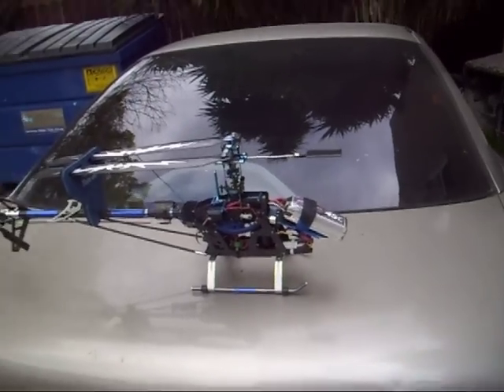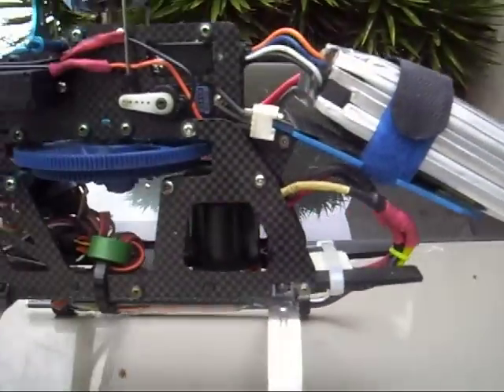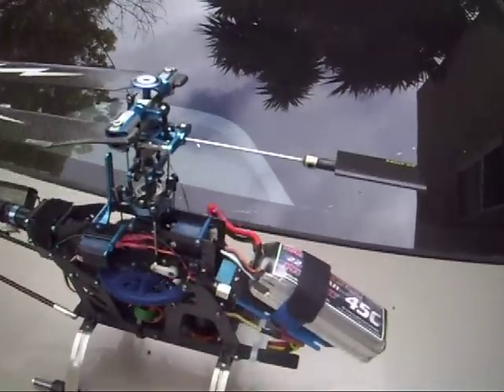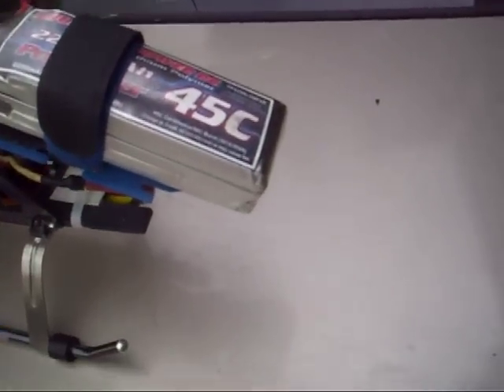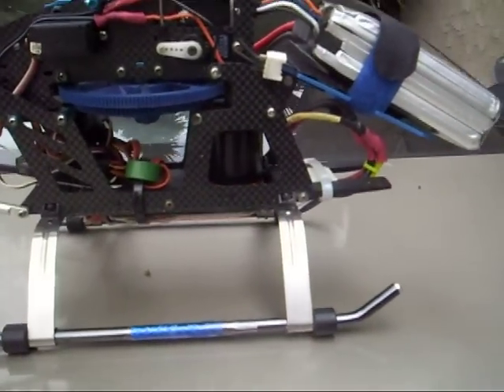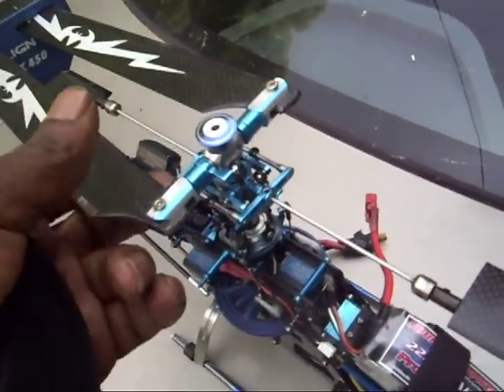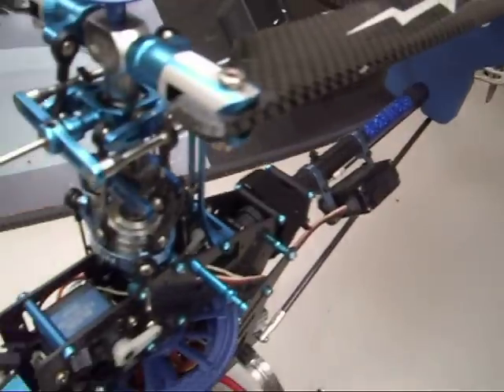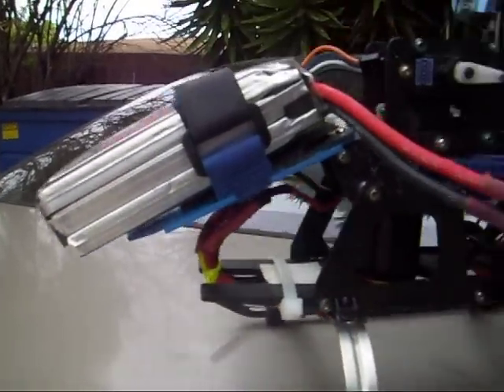worst place to mount a lipo on a trex 450.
not a good Idea for Tree D